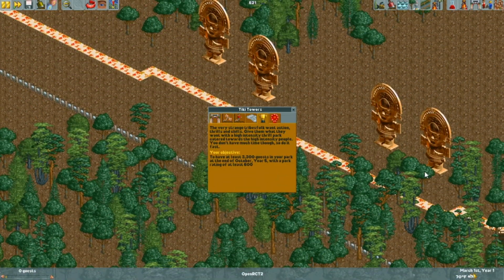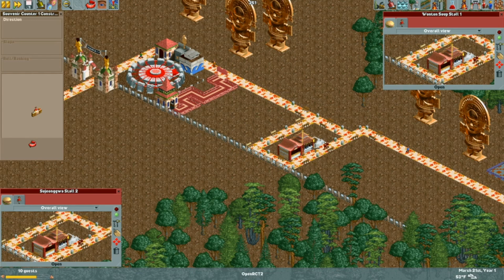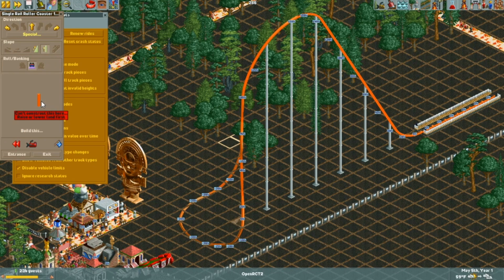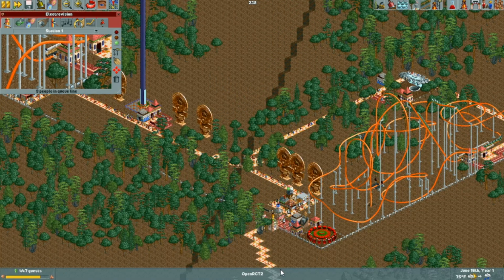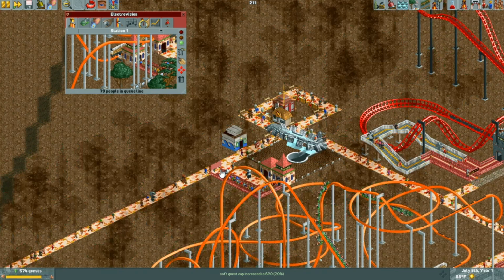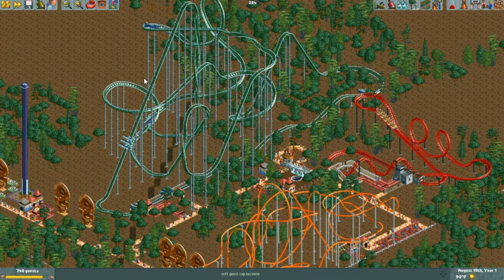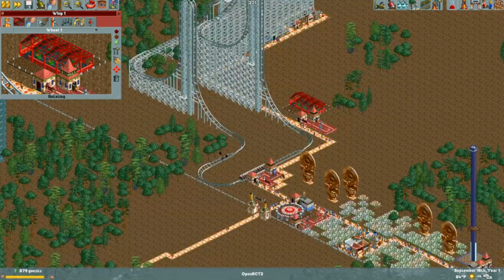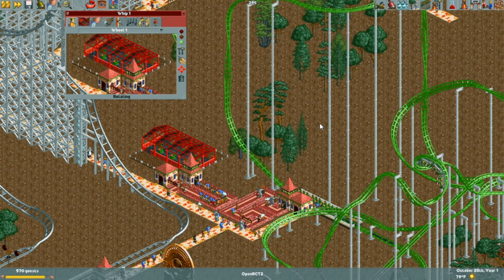OpenRCT2 - Alpha 14: Tiki Towers Year 1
The first scenario I've done with a time limit but with no money.